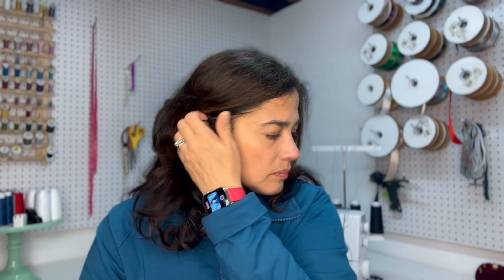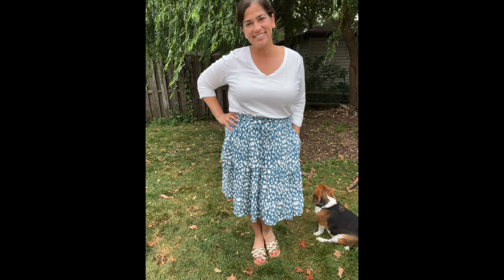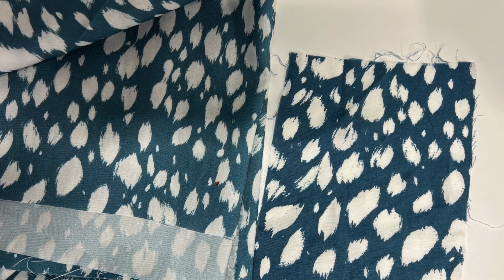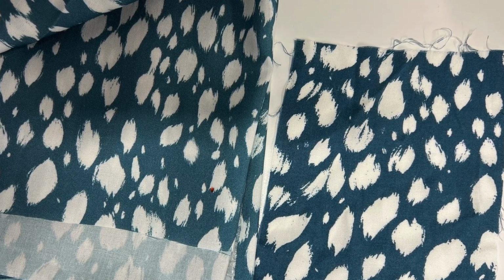When ordering fabric online doesn't go as planned...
When ordering fabric online doesn't go quite as planned (sometimes you have to roll with the punches), even when you order a fabric swatch! This video is a collaboration with @crumpetsteaandsewing who also went thru a little odyssey dealing with this Fanciful fawn viscose fabric. Here is a link to her video.

for links on the where you can get the patterns and fabrics I talked about in this video.

These change (alllll the time) but to give you a reference on my measurements since we are sewing: I am 5’5” and my measurements are as follows, upper bust 44”, full bust 45.5”, waist 39”, hip 46.5”